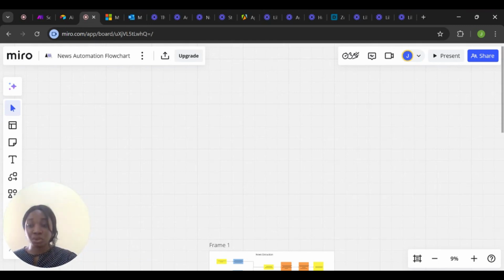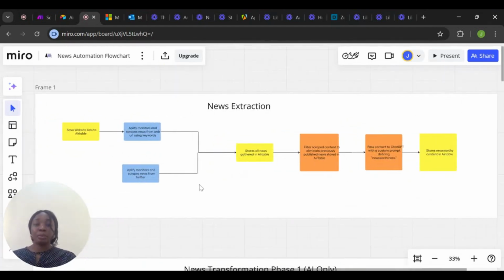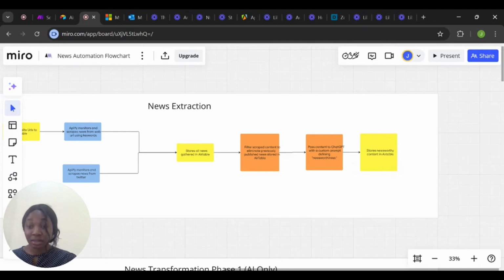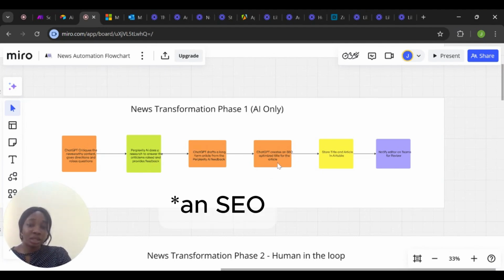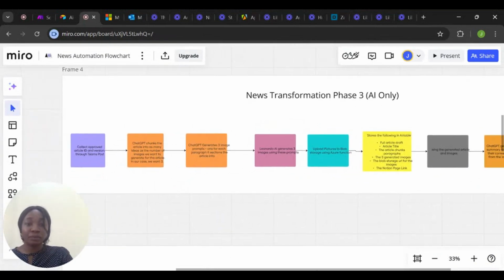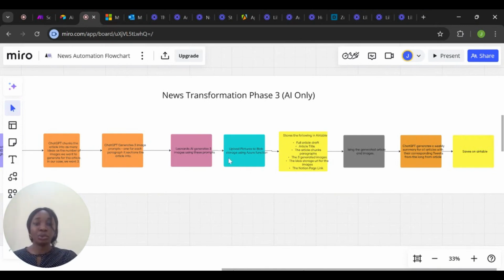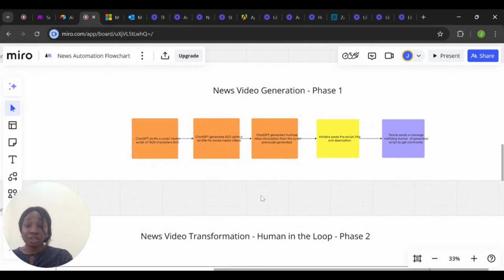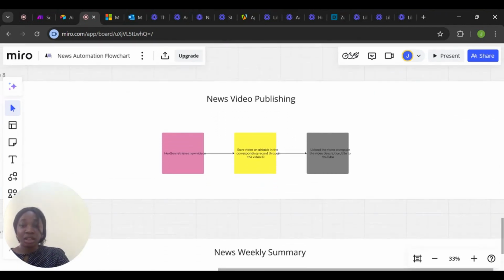Automating News with Make: A Step-by-Step Guide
Welcome to our news automation series! In this first episode, we introduce the power of Make (formerly Integromat) and how it can revolutionize the news reporting process. Learn how to automate article retrieval, vet news for accuracy, and streamline publishing—all with minimal manual effort.

🔹 Why automate news workflows?
🔹 What tools will we be using?
🔹 How does this benefit journalists and content creators?

If you're tired of manually sorting through news sources and want a smart, automated approach, this series is for you!